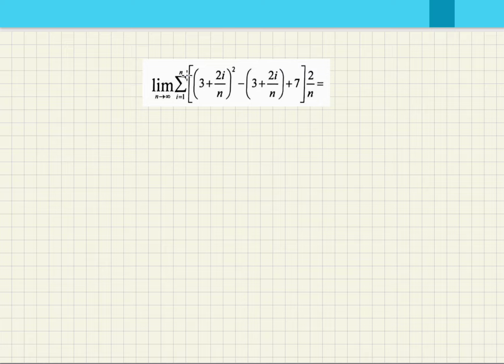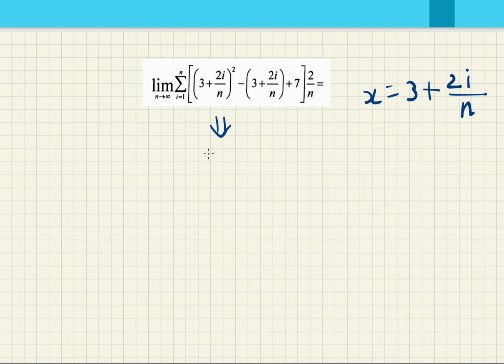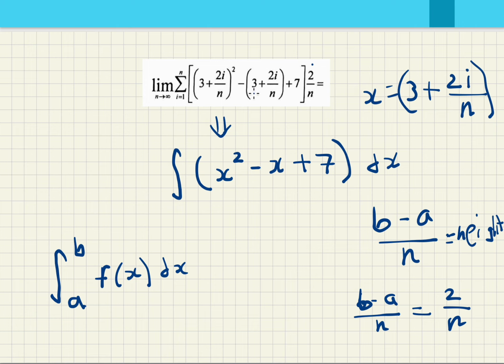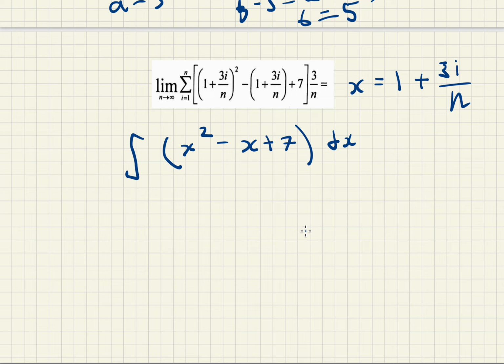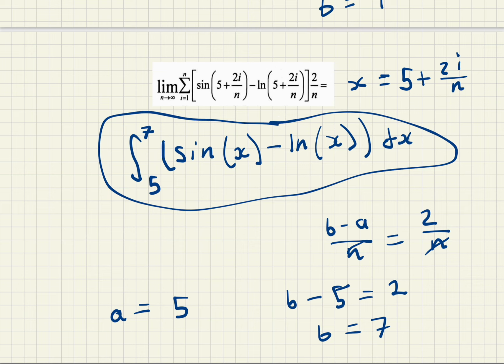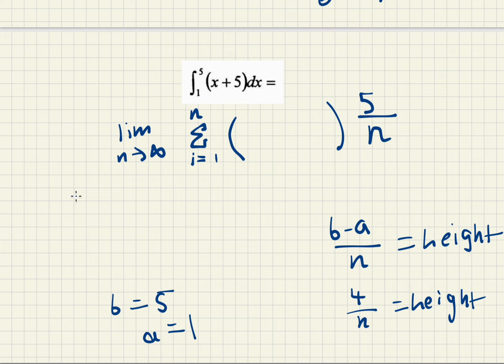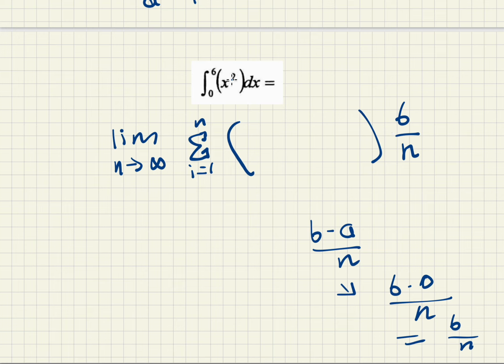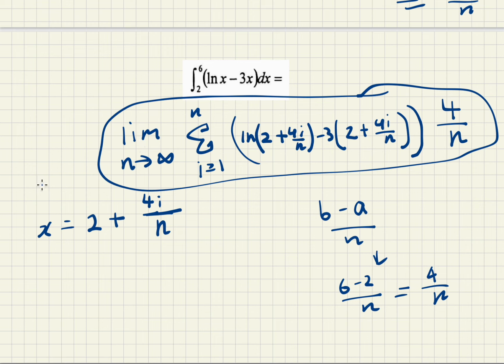Intro to Sigma Notation with Definite Integrals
This video is an introduction to expressing definite integrals as sigma notation and vice versa.